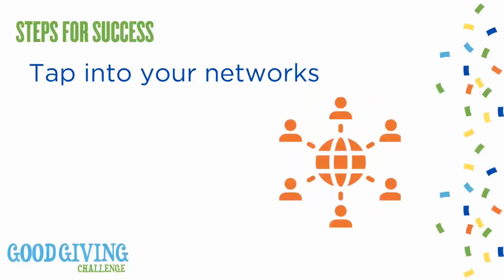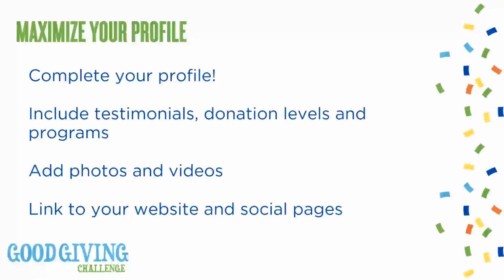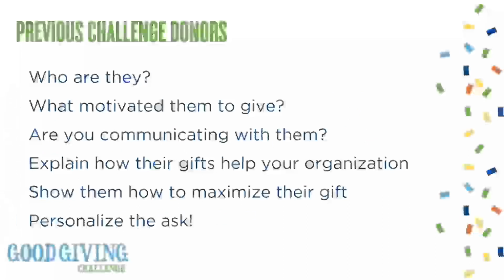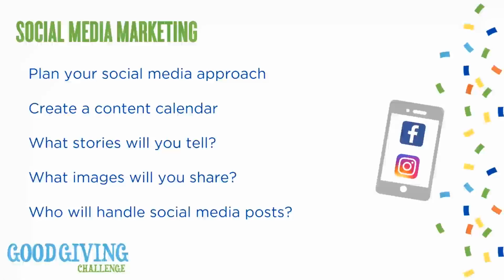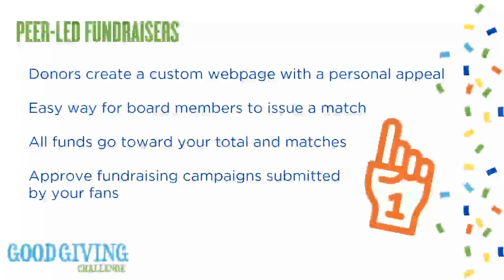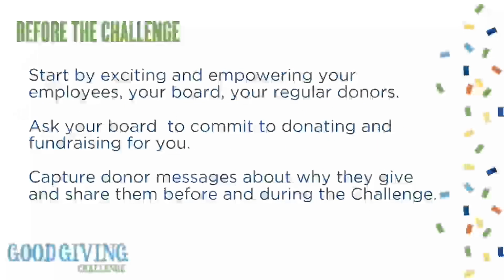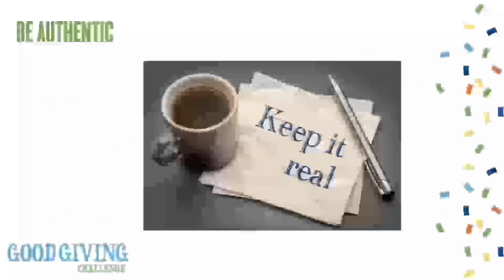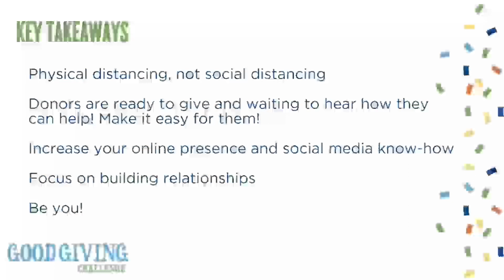2020 GoodGiving Challenge Tips for Success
For nonprofits: This video provides an overview of marketing strategies to get the most of your GoodGiving Challenge campaign!